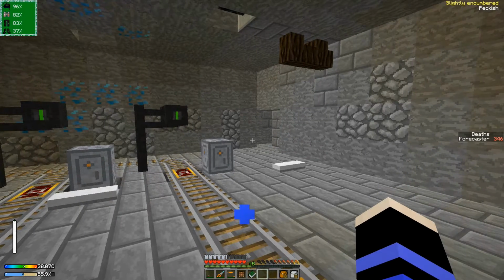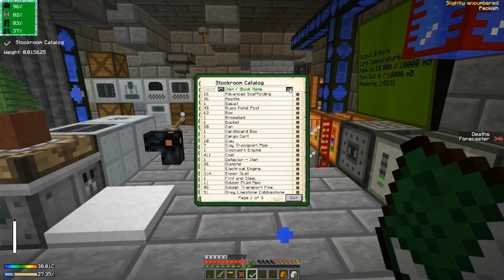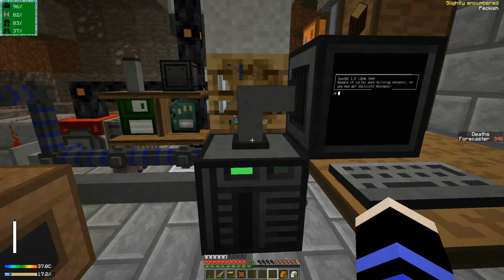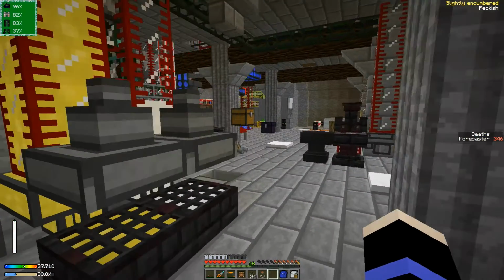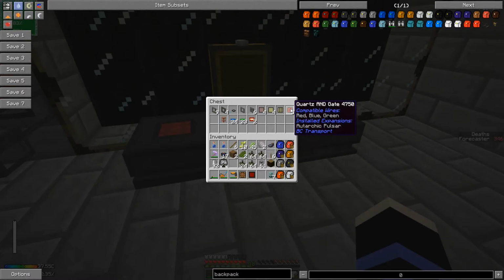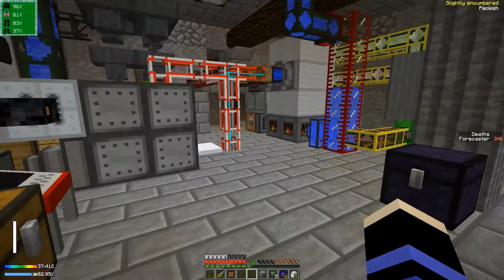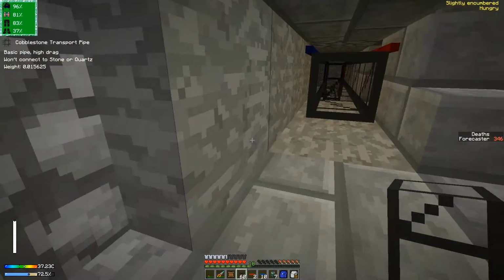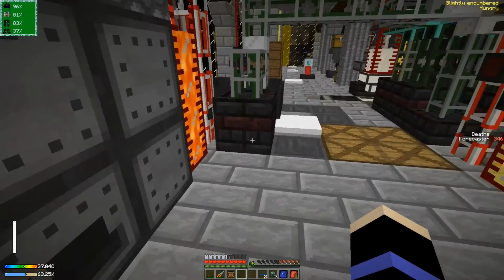Modded Minecraft [Episode 130] - The Cobble Must Flow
All of it! Over there!